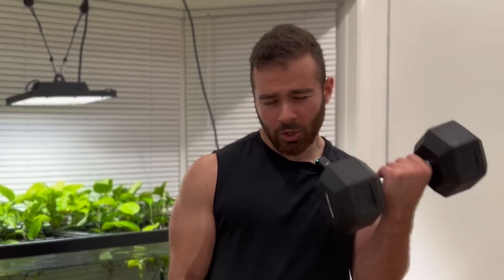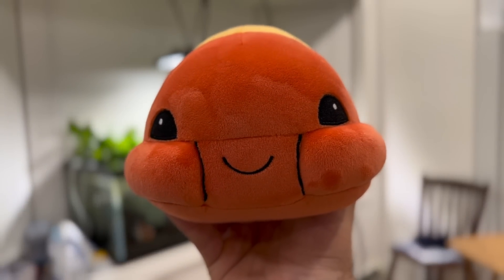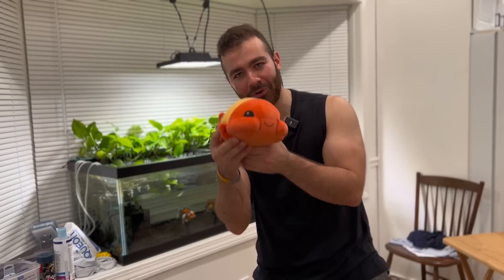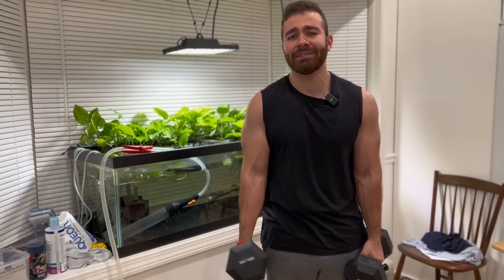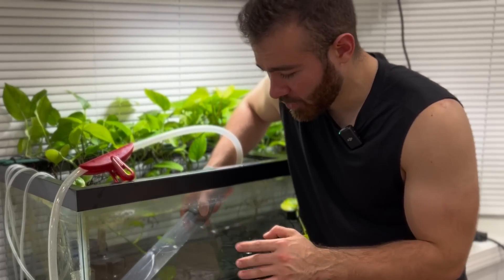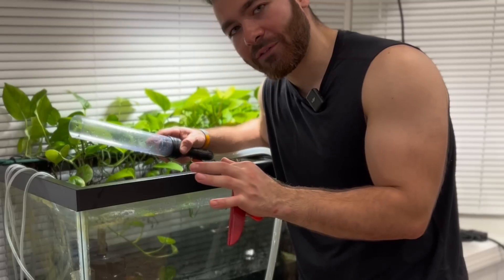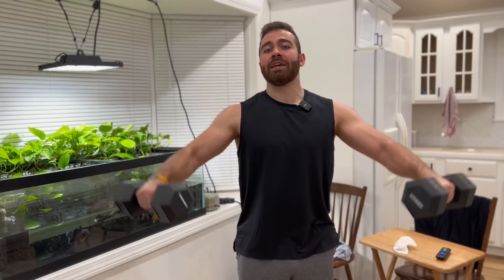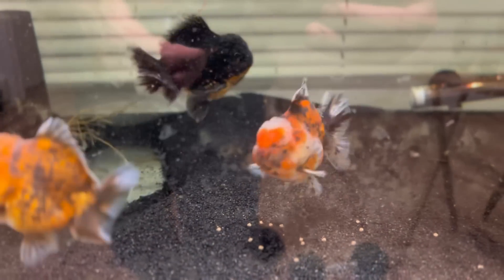Why your fish are dying... (I am dying)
Hope this helps any beginners out there that are struggling with constant fish loss. Not having a stable nitrogen cycle is one of the biggest killers. Now it actually is possible to keep goldfish without a filter at all, but it requires 100% water changes every couple of days, this is not applicable for most people. Anyway there are plenty of other reasons your fish might ber dying like having bad quality fish, diseased fish or other reasons, but these reasons talked about are ones I see a lot. Also don't for get to pre order a plushy!!